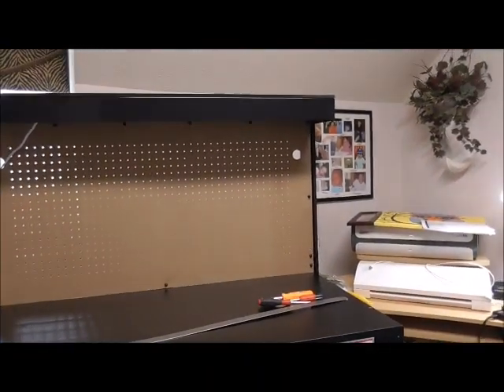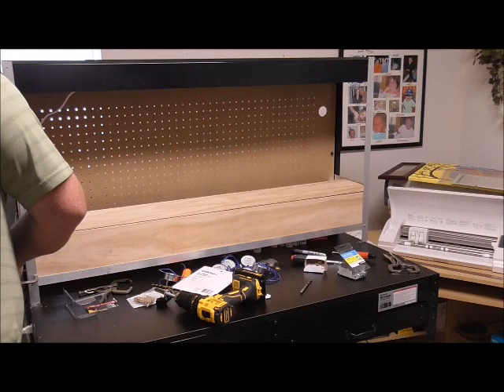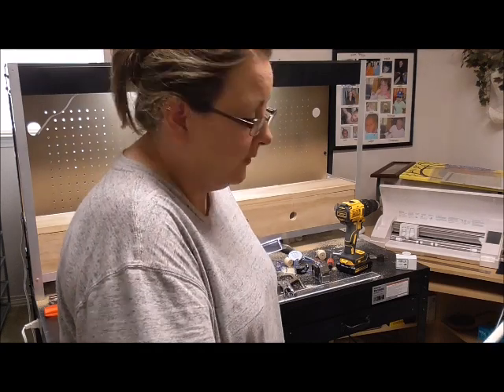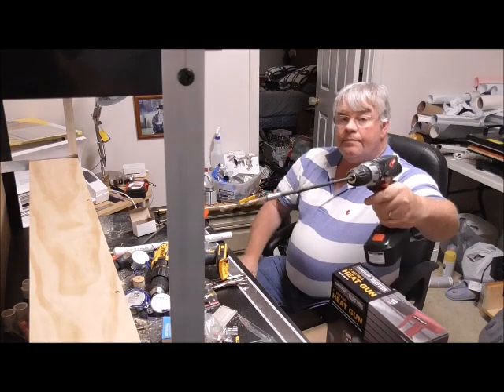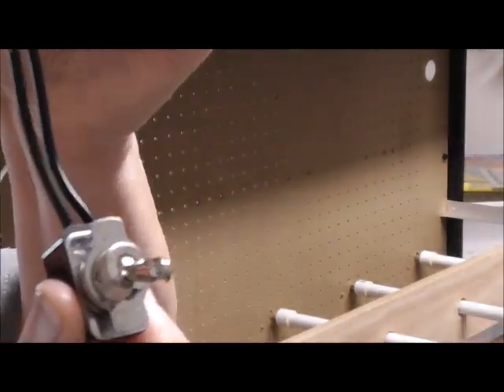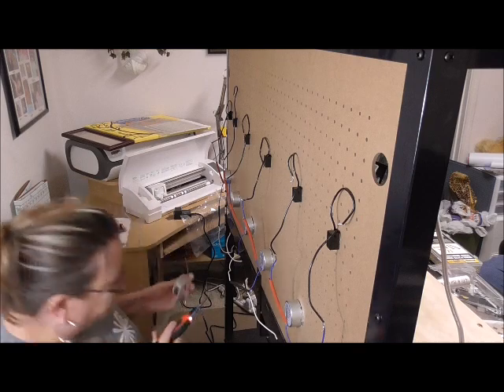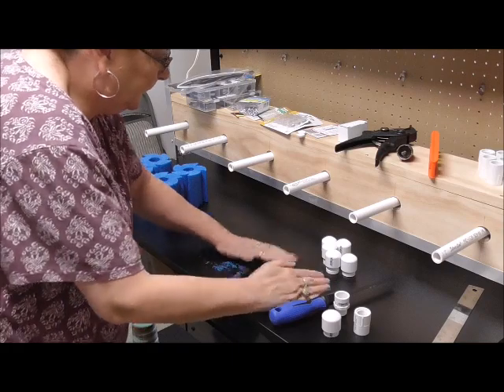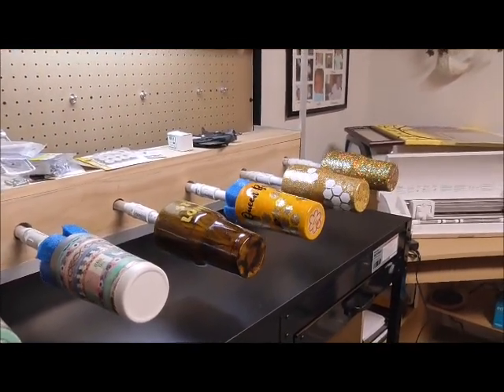Step by step instructions for 6 Cup Turner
In this video we turn a work bench into an awesome 6 cup turner and we show you how to do it step by step. We also show you the materials and tools you will need to complete it.
This is not my original idea. I mention in the video that I had watched two video's for this project. They were video's by Brian Cullwell and Mike Phillips

Here is a list of materials:
1 U.S. General Work Bench---we got mine at Harbor Freight
6 Electric Synchron Motor Turntable Synchronous Motors 50/60Hz
6 Tatuo 7mm Motor Flexible Coupling Coupler Connector
1 box (25ct) Hillman Group 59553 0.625 x 0.187 x 0.125-inch Nylon Fender Washers
6 Gardner Bender GSW-18 Heavy-Duty Electrical Toggle Switch, SPST, ON-OFF, 8 A/125 V
6 1/2 inch pvc female adapters---Lowe's
6 1/2 inch pvc male adapters---Lowe's
6 1/2 inch pvc caps---Lowe's
2 5ft pieces of 1/2 inch schedule 40 pvc---Lowe's
PVC cement
6 3/4 inch pvc caps---Lowe's
6 3/4 to 1/2 inch reducing bushing---Lowe's
PVC cutters---optional---you can use a saw to cut the pvc.
Machine Screws to fit in the end of the motor adapter---Lowe's
Self Drilling metal Screws---Lowe's
Hole Saw bit---WalMart
Wood screws #6 x 1/2
Junction Box---Lowe's
Extension cord or replacement lamp cord
Black electrical wire
White electrical wire
Electrical Shrink Tube---Harbor Freight
Protective Wire Wrap---Harbor Freight
Soldering iron and solder
Heat gun
2 pieces of wood---mine were 5 inch x 48 inch sanded---Lowe's
2 aluminum angle 1/16 x 1 6ft long---Lowe's
Super glue
Pool noodle
Zip ties
Level
Tin snips---to cut the aluminum angle
File---to smooth edges of angle after cut
Pliers to straighten angle after cut
Marker or pencil
Hacksaw
Tape measure/ruler
Clamps
Drill extension
Step down reamer bit
Felt pads
A friend and a frosty beverage!!